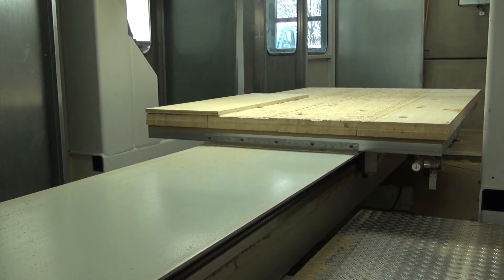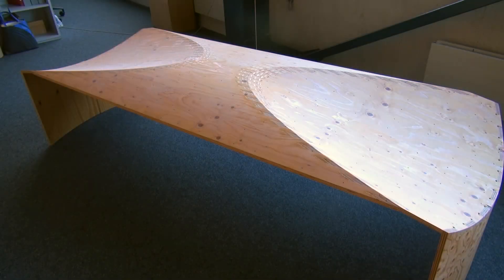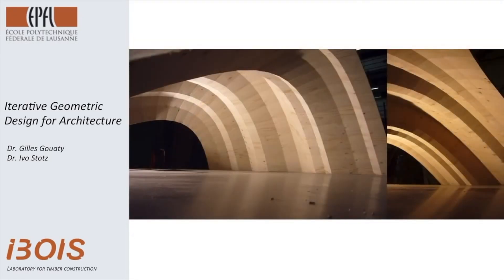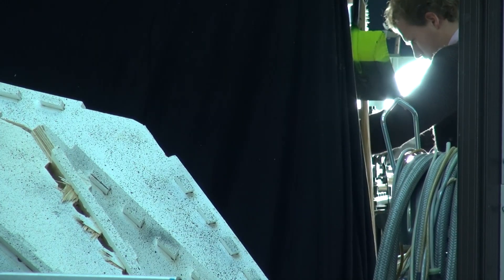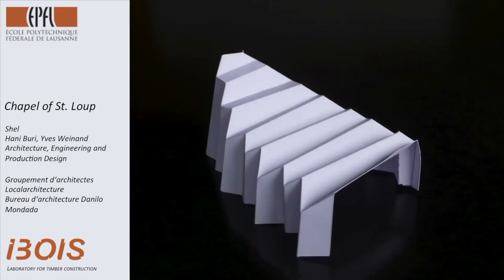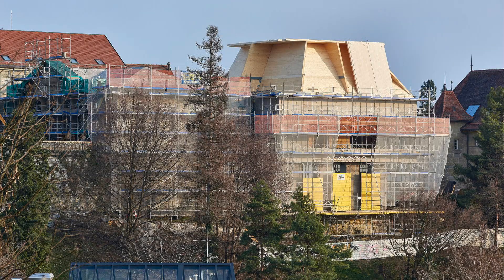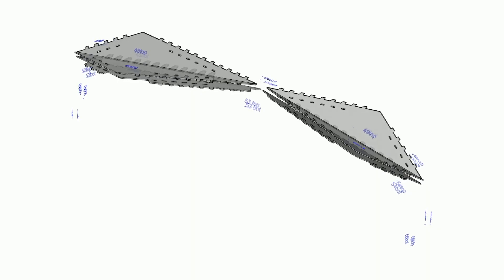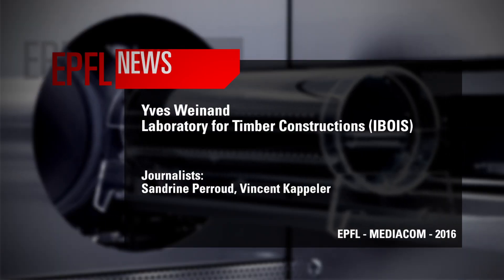The lab that's betting on low-tech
Yves Weinand, director of the LABORATORY FOR TIMBER CONSTRUCTIONS at EPFL tells the story of his lab in a new book.